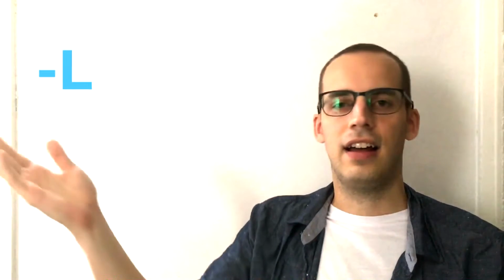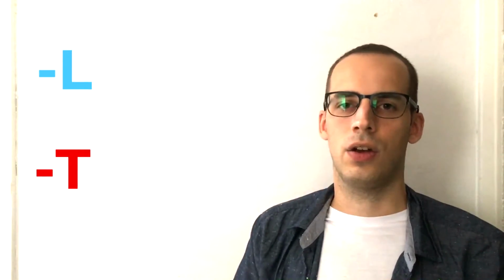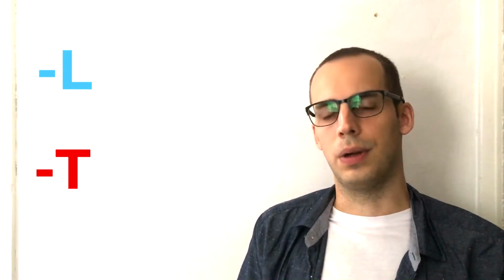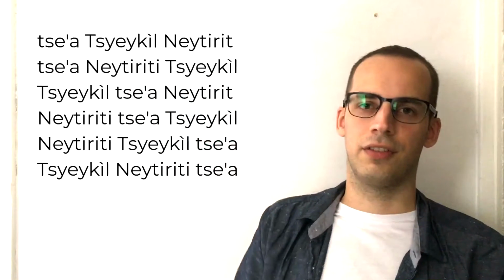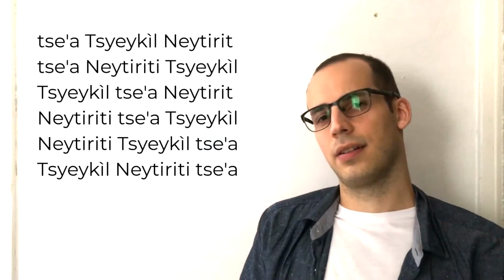Na'vi Word Order: Making Sense of Unpredictability! Na'vi as a Second Language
Learn about how the Na'vi language employs flexible word order, as well as an introduction to verbs, listening skills, and sentence forming!